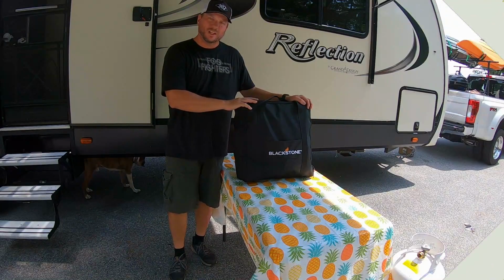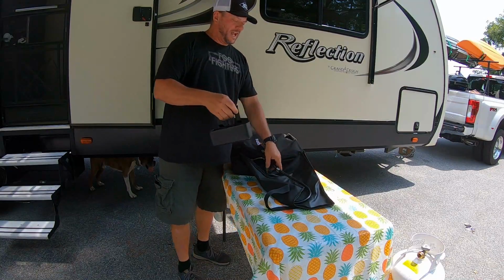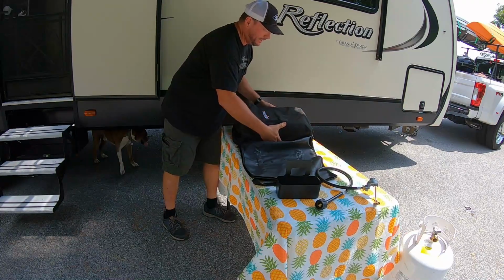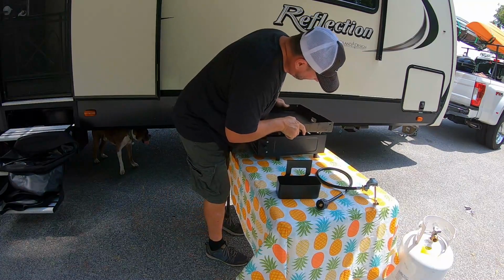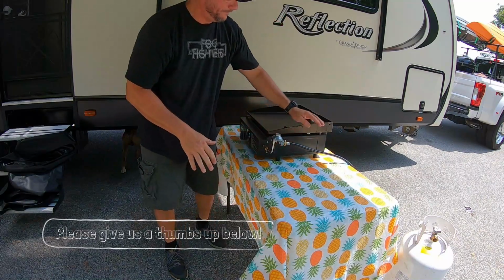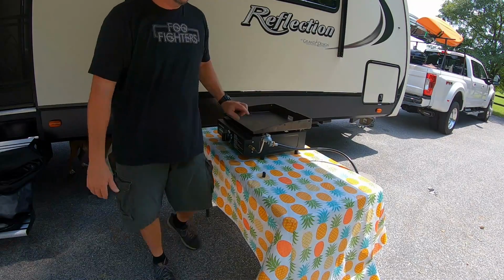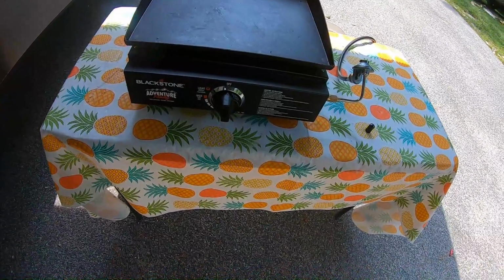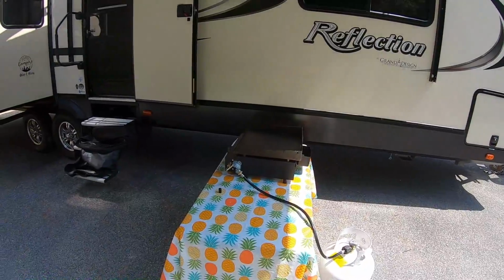Blackstone 17" Adventure Ready Tabletop Griddle - Great For RV Use! 😍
Tonight! Our video of our stay in Norther Michigan premiers: "Mackinac Island - Aloha State Park"

Hey Campoholics! We are pleased to show you the Blackstone 17" Adventure Ready Tabletop Griddle This is a new favorite! The Blackstone 17  adventure ready tabletop  griddle  which is just fine for RV travel and couples.  So compact, great for RV use and light and easy to place in storage.  We clean it and store it in our closet.  The Blackstone 17"  Adventure Ready Tabletop Griddle is compact and easy to manage. We love this 2-4 person griddle! Great for RV use!

Blackstone 17  Adventure Ready Tabletop Griddle

We bought the griddle cover and storage bag on Amazon.

You're gonna love this unit!